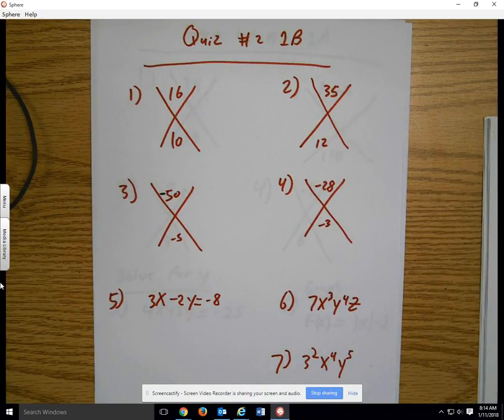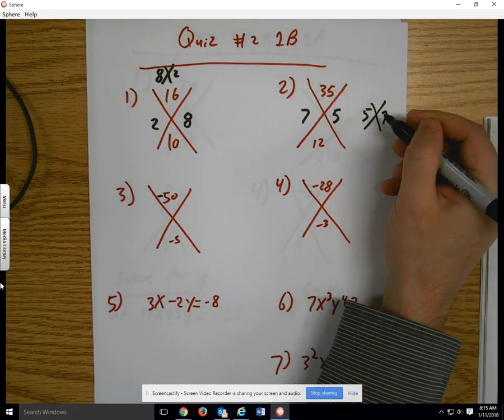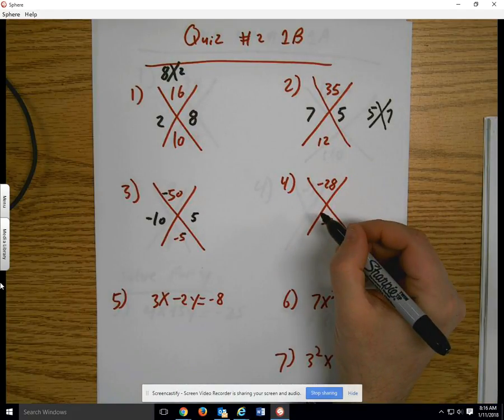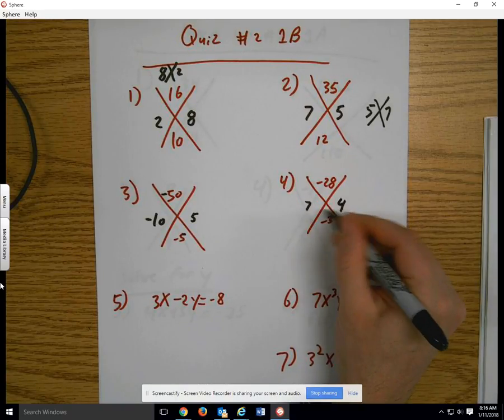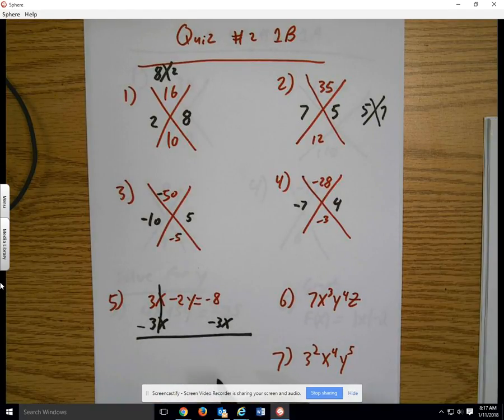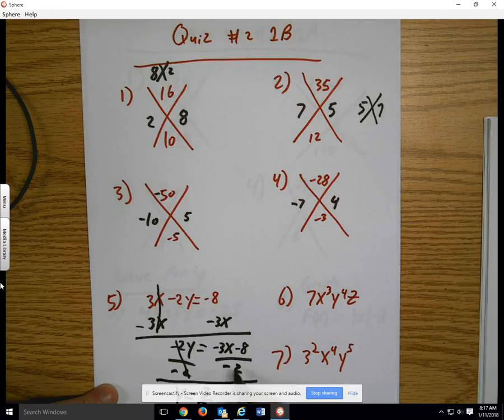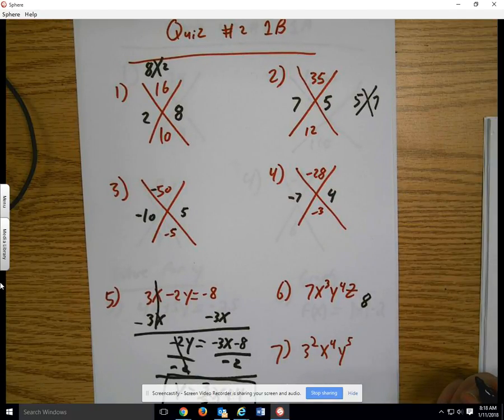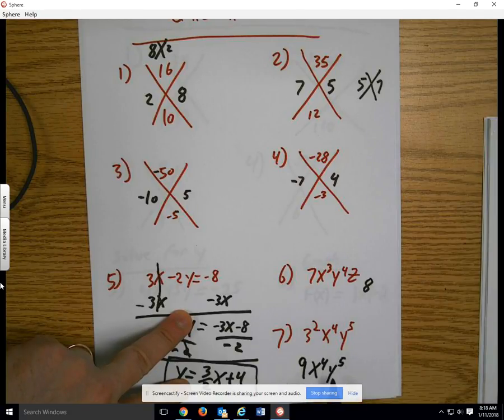quiz#2 answers for alg 1B